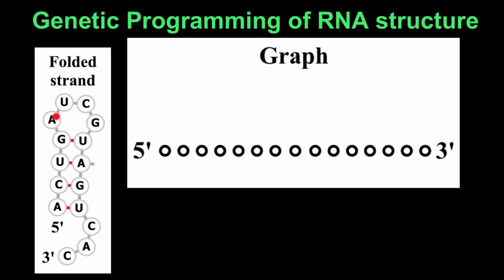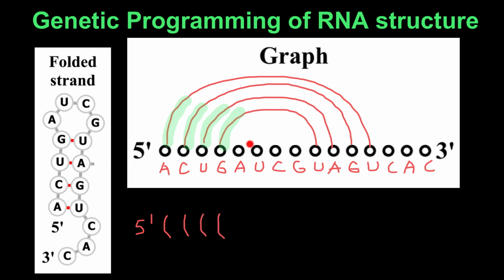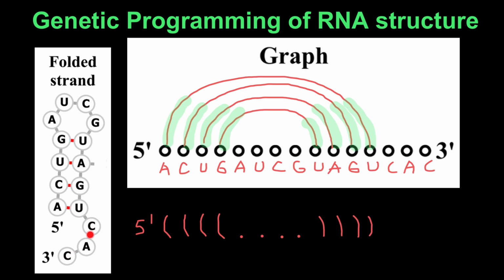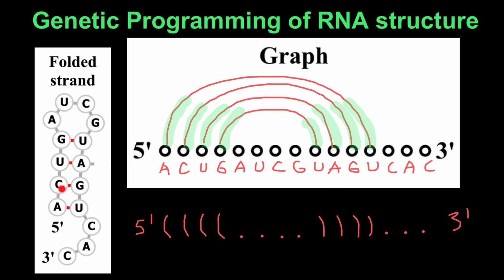RNA Folding: How to Use Dot-Bracket Notation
In this bioinformatics tutorial, I explain how to convert 2D RNA structures into a format that computers can easily process: the Dot-Bracket notation. We’ll walk through the process of taking a linear RNA sequence, identifying base pairs, and representing them using parentheses and dots. This fundamental skill is essential for anyone looking to understand how RNA folding is modeled and analyzed in computational biology.

Timecodes

0:00 - Introduction to RNA folding and bioinformatics
0:26 - Linearizing the 2D RNA structure
1:40 - Identifying and bridging base pairs
2:34 - What is Dot-Bracket notation?
2:52 - Step-by-step: Converting structure to notation
4:08 - How computers use this data
4:41 - Conclusion and wrap-up